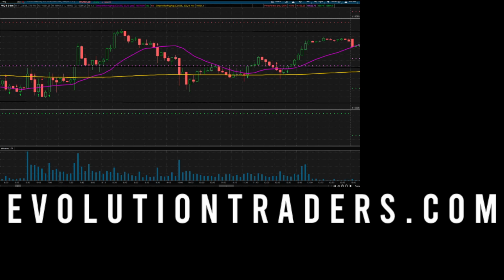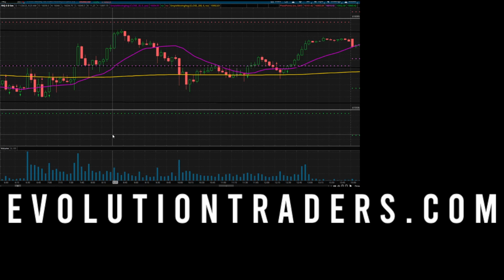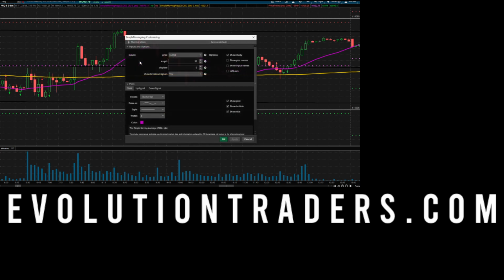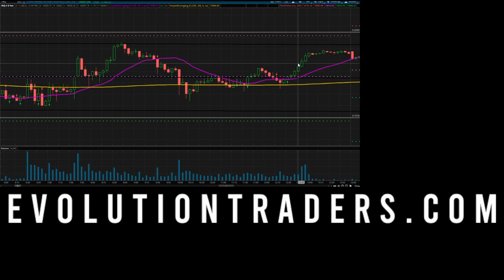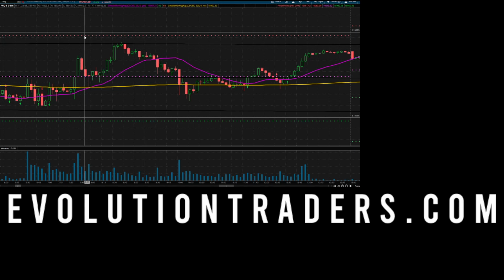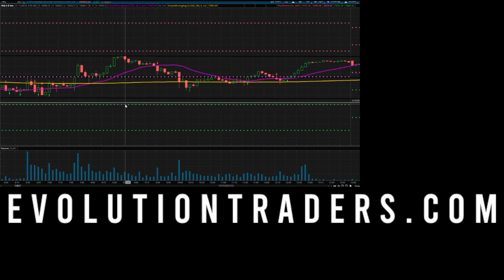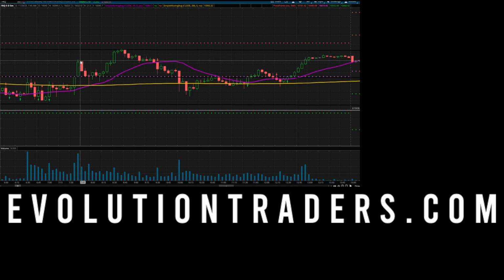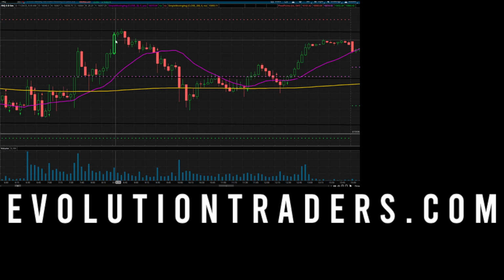MY SUPER SIMPLE CHART SETUP FOR SCALPING FUTURES NQ NASDAQ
ACCESS MY LIVE TRADING STREAMS 12 DOLLARS A MONTH LESS THEN A CUP OF COFFEE A DAY

TAKE YOUR TRADING TO NEXT LEVEL WITH FULL MENTORSHIP FOR LIFE ALL COURSES, STREAMS, WATCHLIST, 1-1 COACHING, WITH CONTINUED SUPPORT AND TRADE PLAN BUILDING TAILORED TO YOU THIS IS FOR THE SERIOUS TRADER ONLY!